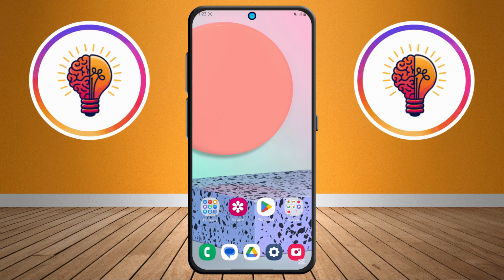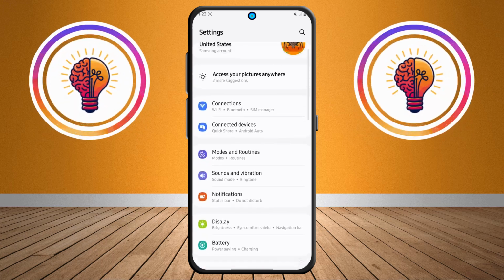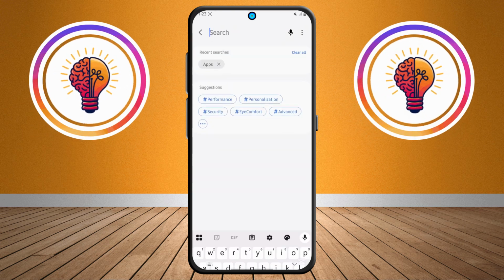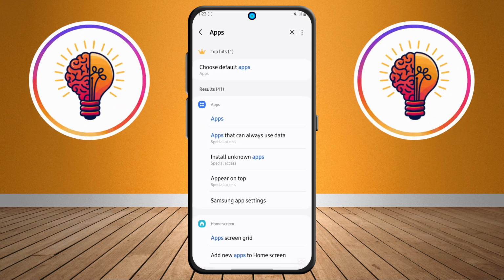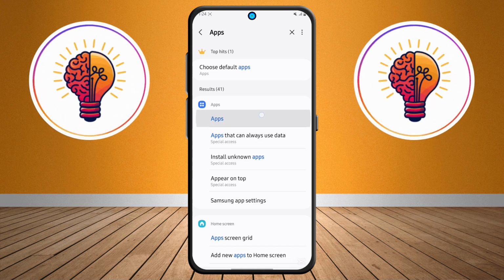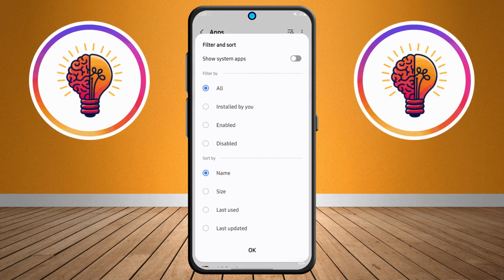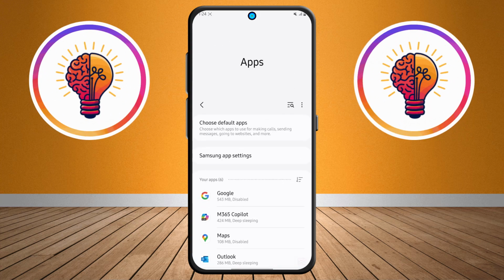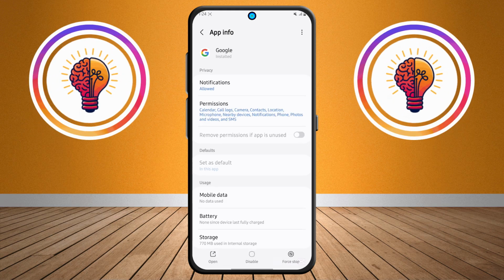How to Enable Disabled Apps in Samsung Galaxy F55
In this video, we'll guide you through the steps to enable disabled apps on your Samsung Galaxy F55. If you've accidentally disabled some apps or want to reactivate them for any reason, this tutorial will help you restore them to their functional state. By following these simple instructions, you can quickly get your apps back up and running without any hassle.
Disabling apps on your Samsung Galaxy F55 can be useful for saving battery life or decluttering your home screen. However, sometimes you might need to enable them again to access important features. In this step-by-step guide, we will walk you through the settings menu and show you how to find and enable any app that's been disabled on your device.
We’ll also share useful tips on how to manage your apps and optimize your phone’s performance. Whether it's a system app or a third-party application, you’ll be able to reactivate them with ease.